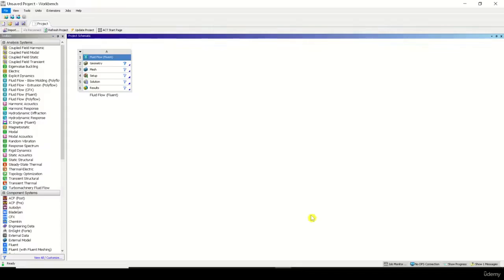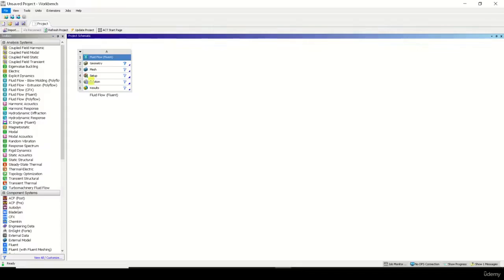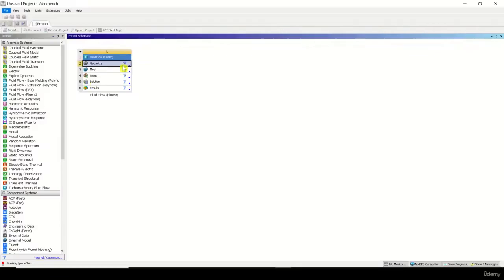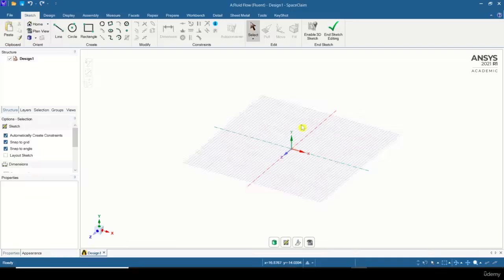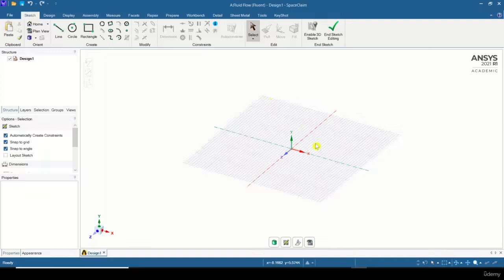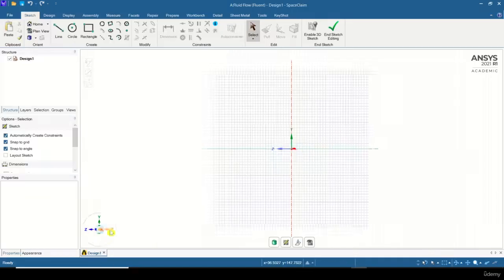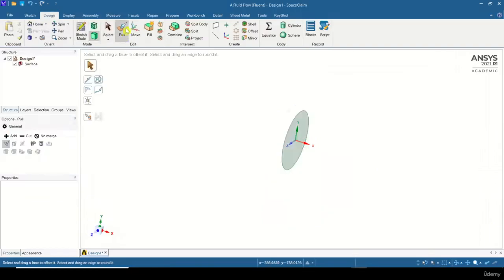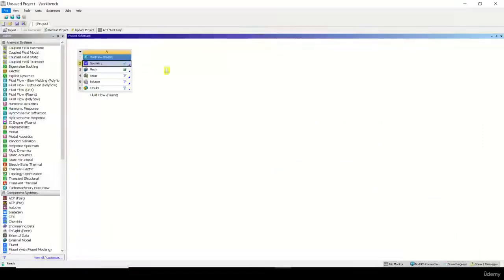3 Introduction Modeling the Geomerty in SpaceClaim